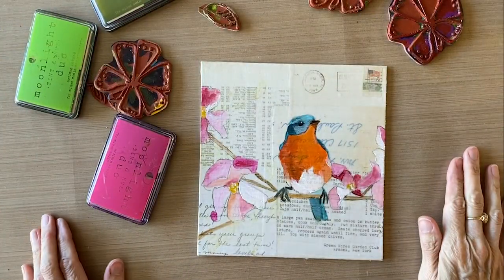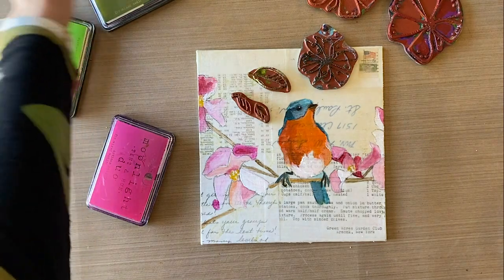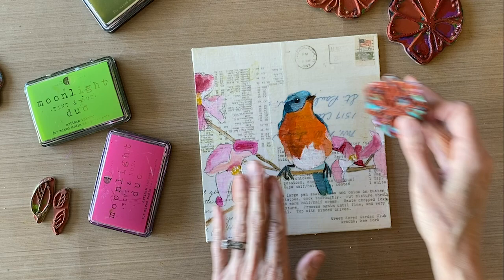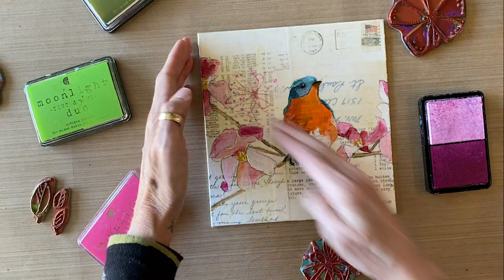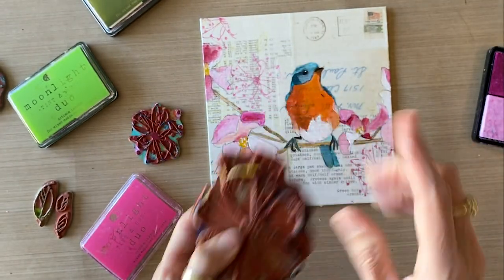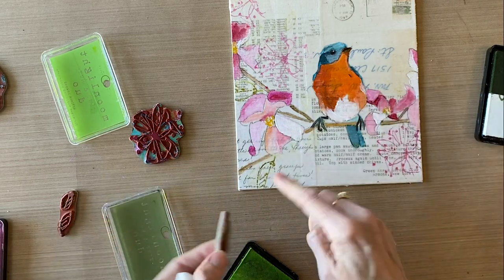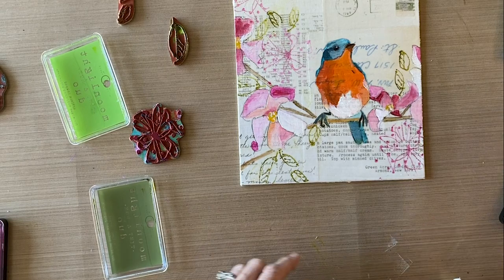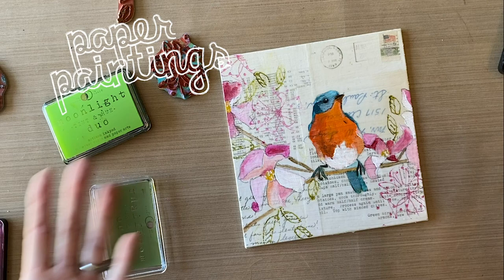Rubber Stamping for Backgrounds–Tutorial Tidbits